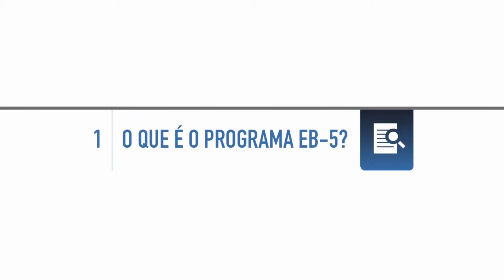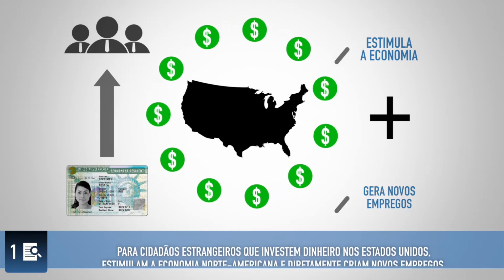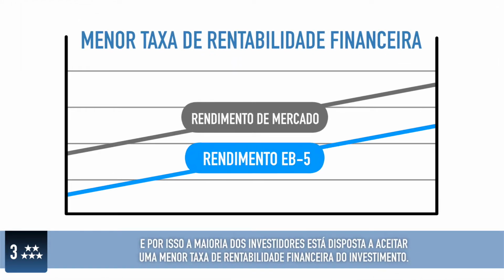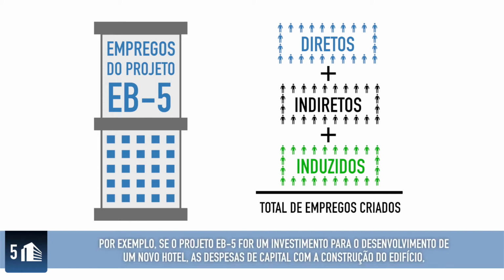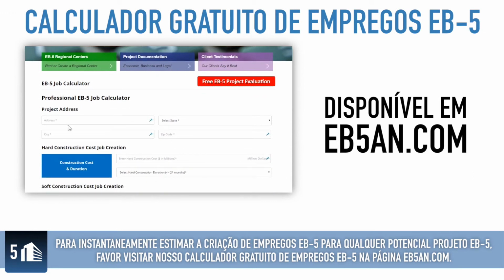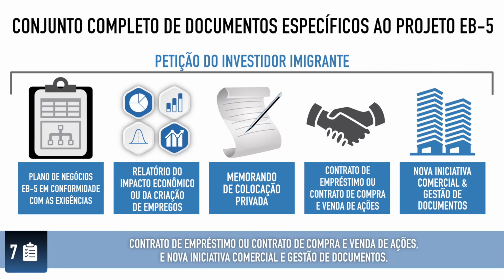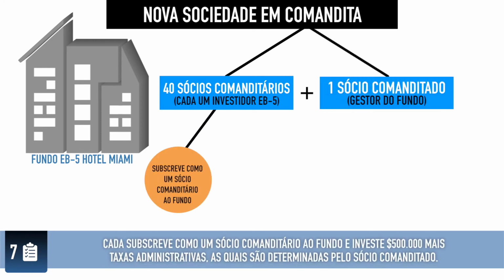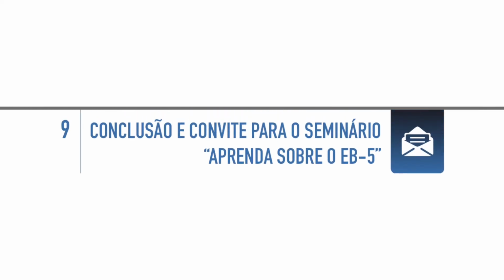Conheça a Visão Geral do Programa EB-5 - Atualizado desde Agosto de 2017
Conheça como funciona o Programa EB-5 para desenvolvedores de projetos nos E.U.A. e para os patrocinadores que buscam capital de investimento EB-5.

Quer saber mais sobre as oportunidades de investimento disponíveis na EB5AN? Agende sua consulta gratuita

Tem dúvidas sobre o EB-5? Entre em contato conosco. Teremos o maior prazer em ajudá-lo!

👉 QUEM SOMOS:

A EB5AN é uma patrocinadora, gestora de fundos e empresa de consultoria líder de centro regional EB-5. Fundada em 2013, ajudamos mais de 2.300 solicitantes de visto EB-5 de mais de 60 países por meio do processo de investimento do centro regional EB-5. Fechamos e financiamos transações EB-5 que representam vários bilhões de dólares de desenvolvimento, com uma taxa de aprovação de projetos de 100% pela USCIS. Nossos centros regionais cobrem mais de 30 estados, Washington, D.C. e Porto Rico e têm mais de 30 fundos de investimento concluídos ou em andamento.

A EB5AN lidera a indústria na promoção da transparência e fornece ferramentas para os investidores tomarem decisões informadas. Acreditamos em conectar investidores EB-5 com projetos com baixo risco financeiro e de imigração.

Alguns centros regionais EB-5 são verticalmente integrados, servindo como patrocinador EB-5 e desenvolvedor de projetos. Isso significa que o centro regional alinha seus interesses com o desenvolvedor, não com os investidores EB-5. Somos diferentes. A EB5AN permanece independente dos desenvolvedores para garantir que se concentre nos melhores interesses de seus investidores.